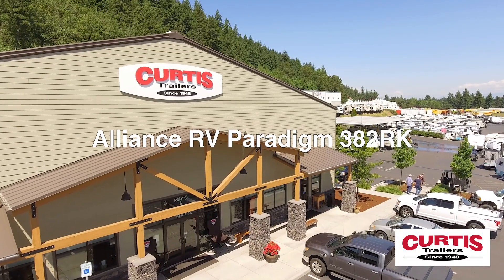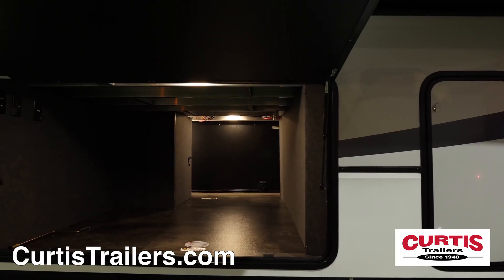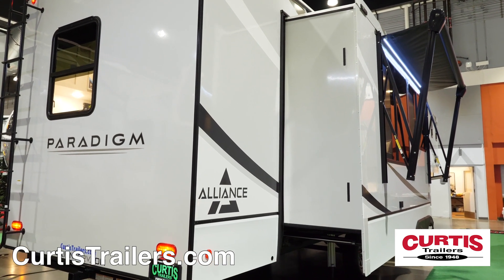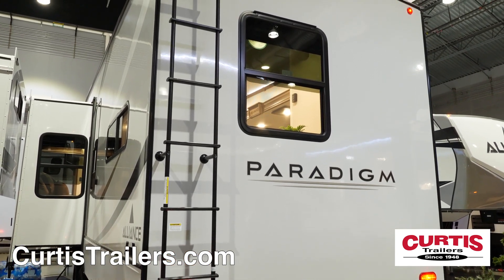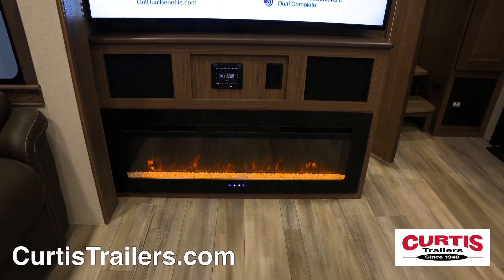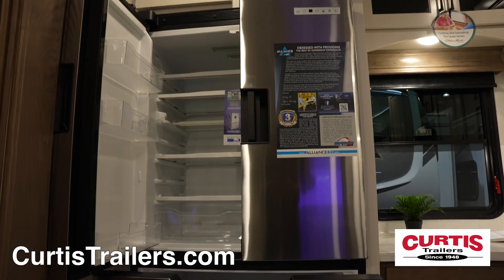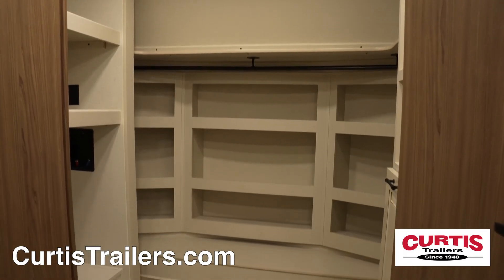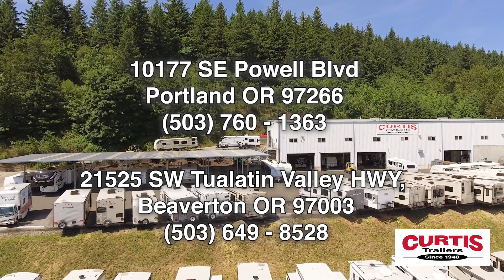The Paradigm 382RK by Alliance RV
Travel in luxury with the Paradigm 382RK from Alliance RV, a whole new approach to fifth wheel design.

The front of the Paradigm features a sleek painted fiberglass front cap with a Rota-Flex pin box built to absorb motion and vibrations.
The oversized pass-through storage compartment accommodates all of your gear, complete with motion sensor lights, magnetic baggage door hold-ups as well as the friction hinge door. You’ll also find your centrally located utility connections here.
Outside entertainment features include dual LED lit power awnings and outdoor marine grade speakers.
Towing safety and stability features include 16 inch aluminum wheels, Mor-Ryde suspension, Super G rated tires, 6 point automatic hydraulic leveling system, 2 inch accessory receiver, a full length ladder and backup camera prep.
Extend the spring-assisted Solid-Step 4 step entry and you’ll be welcomed by an open floor plan with freestanding dinette chairs and a living area with smart LED TV and Bluetooth enabled sound system, above an electric fireplace which you can enjoy from the comfort of leather theater-style recliners or one of the 2 sleeper sofas.
The kitchen is fully equipped with a stainless steel microwave, 4 burner range with residential sized gas oven, undermount sink, and a 19 cubic foot refrigerator.
The half bathroom on the lower level features a mirrored medicine cabinet and sink across from a soft close lid toilet.
The master bathroom features a skylight shower, mirrored medicine cabinet above epoxy poured countertops, and another soft close toilet. Connected to the bathroom is a walk-in closet with washer and dryer prep.
The master bedroom has a king sized bed with underneath storage all across from a second LED TV.
Come tour the Alliance RV Paradigm 382RK today at Curtis Trailers, where our business has been your vacation since 1948. @curtistrailers